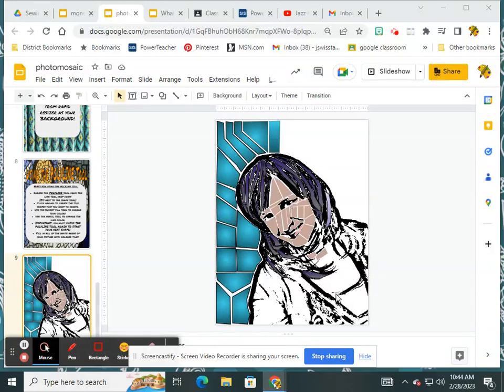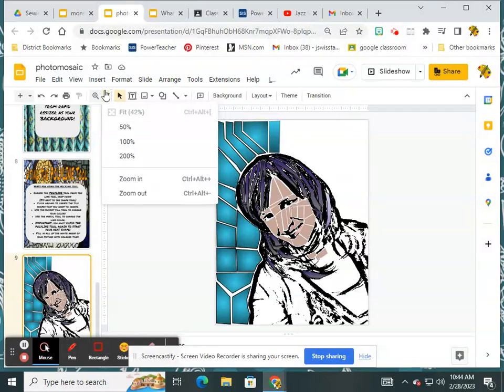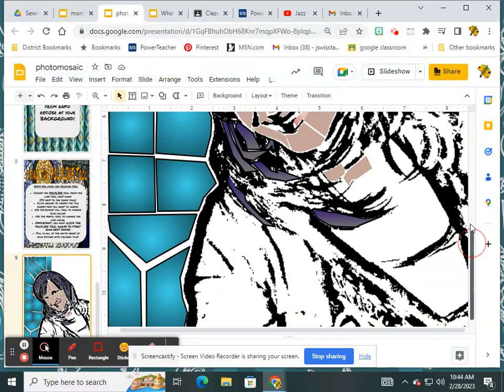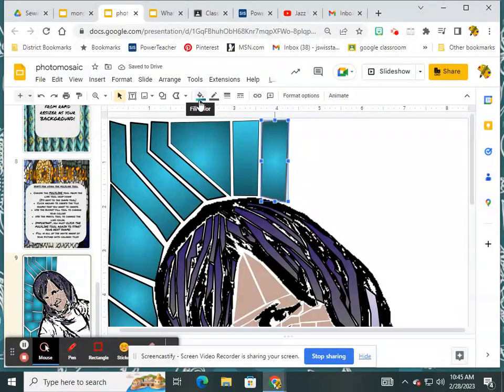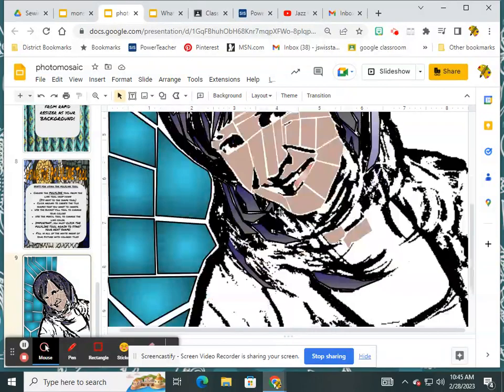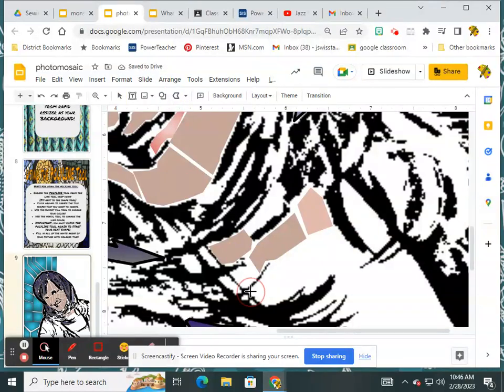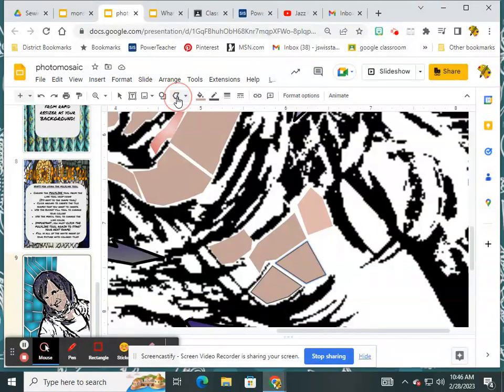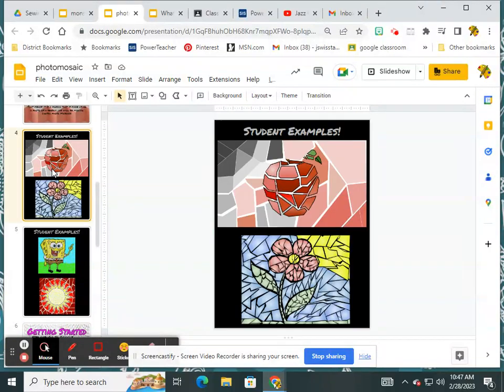Using the polyline tool in google slides